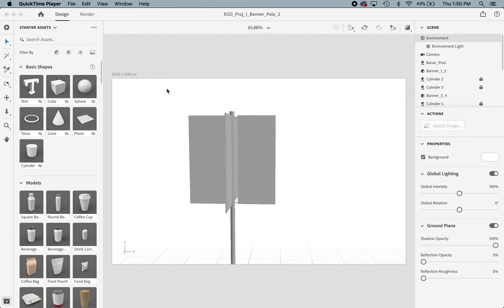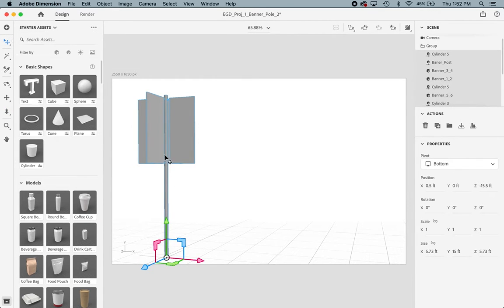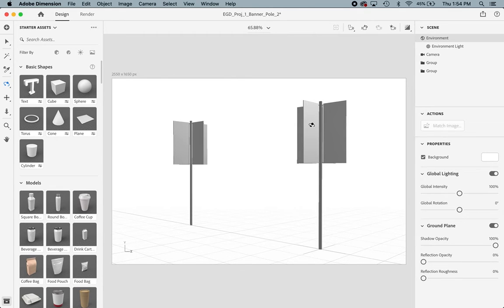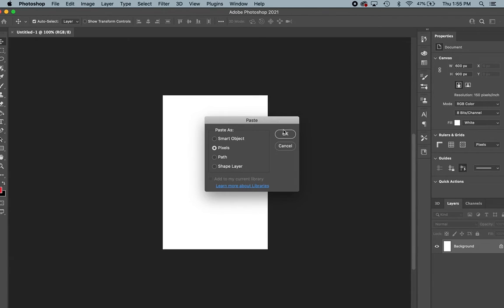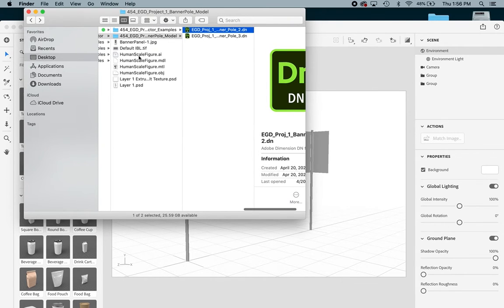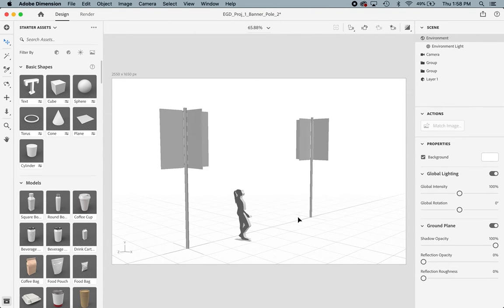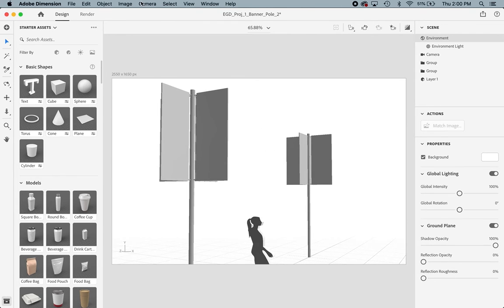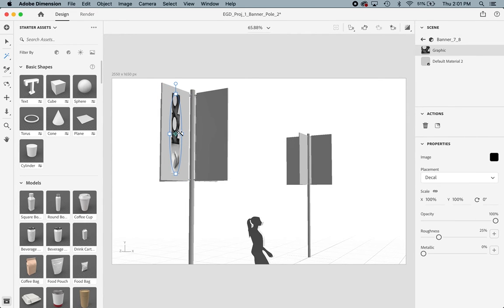454 // Project 1: Pole Banners Dimension Tutorial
A quick overview for the setting up the Project 1 Pole Banners deliverable.